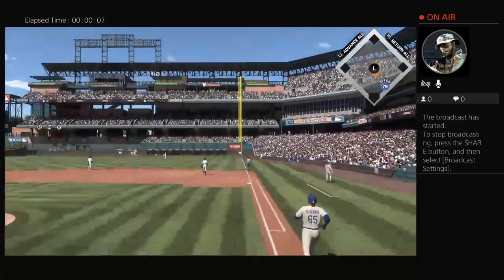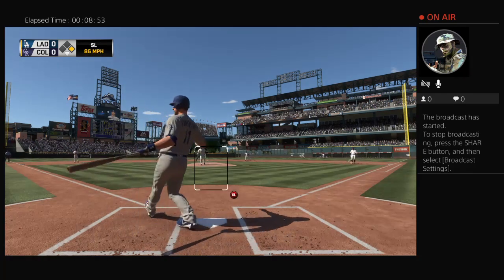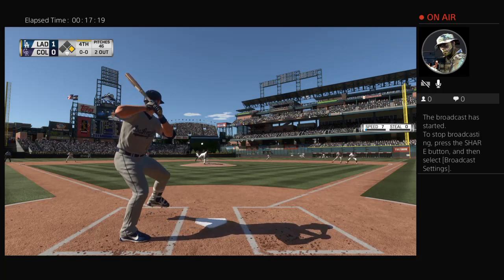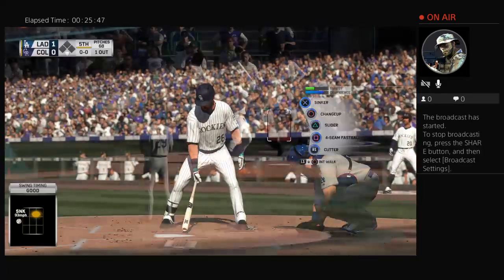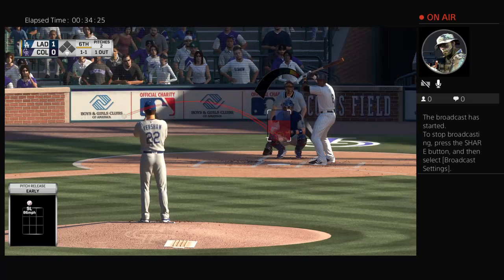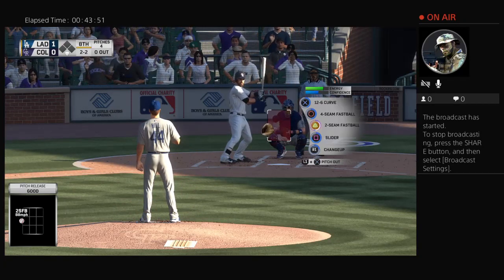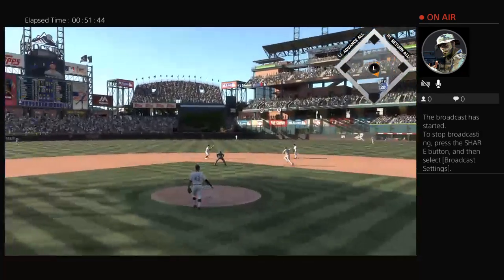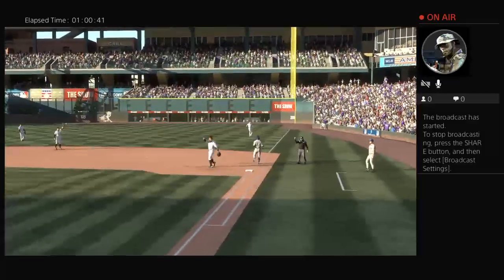Kingblac81's Live PS4 Broadcast